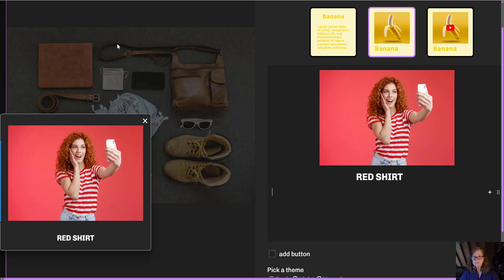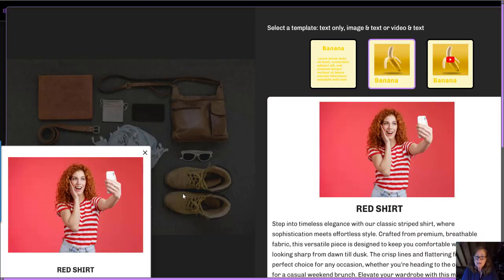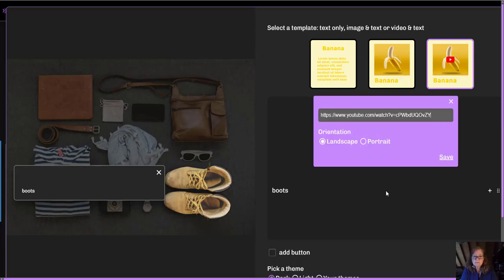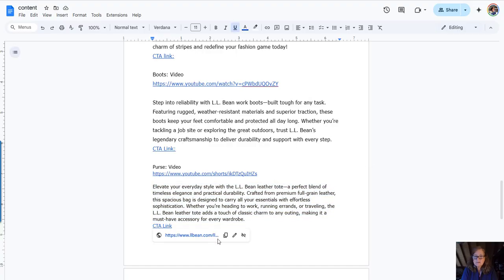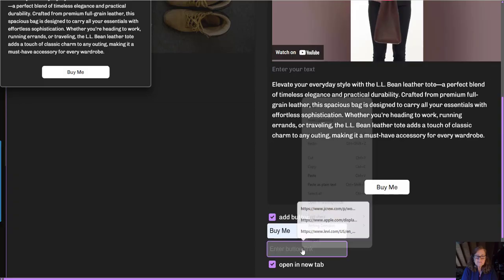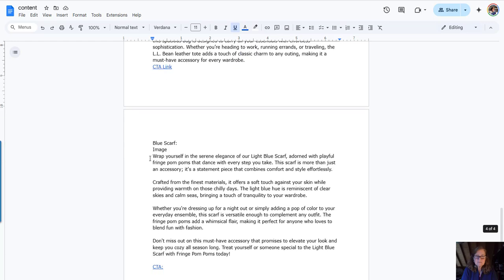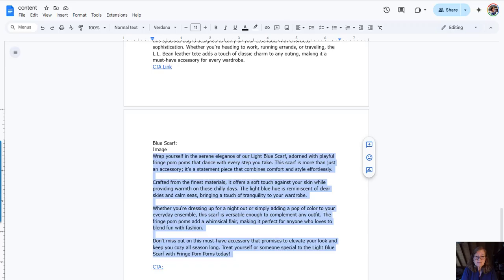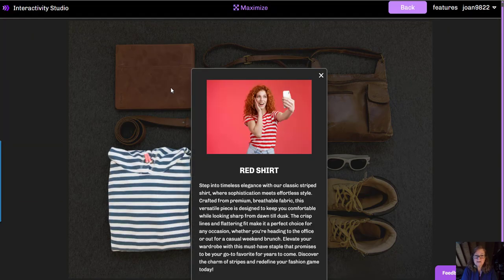AI Content lightbox onboarding video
How do you create an interactive shop the image experience for your customers? Easy!
Use Interactivity Studio version 2 with our AI integrated image segmentation tool to easily and quickly make your images interactive with multimedia content and convenient action calls!
Easy  Peasy!